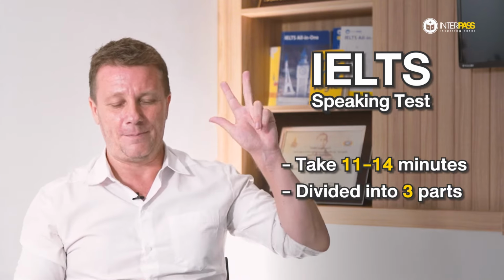IELTS Speaking Practice for IELTS 6.5: Personal Questions (Part 1)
Everyone can practice in IELTS Speaking Part 1 that is about personal questions such as giving your name, talking about your hometown, work or studies. Get the tips and try to answer by yourself.

⚡️ Part 1 | Questions about yourself

🔥 Listen to the questions
🔥 Pause the video and try to answer
🔥 Get some tips from Teacher Jason

🎯 InterPass members can record your answer and send it to us for feedback. 😊

InterPass ที่ 1 ด้านอินเตอร์ ✈️